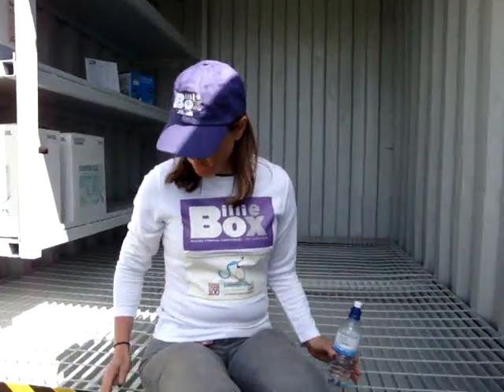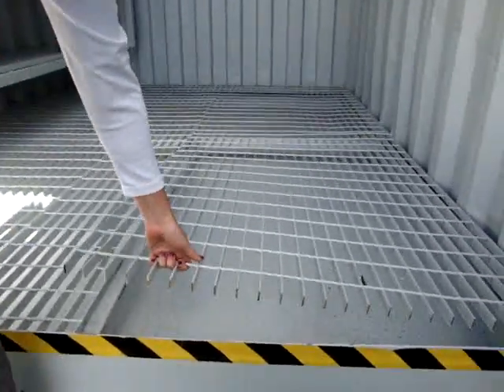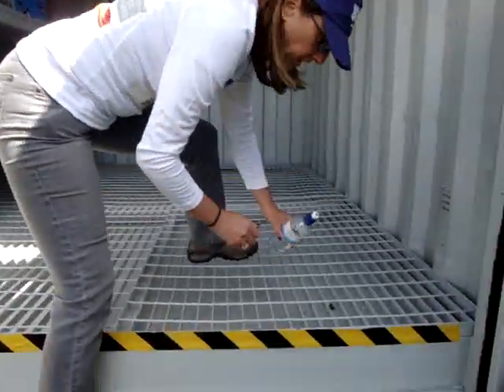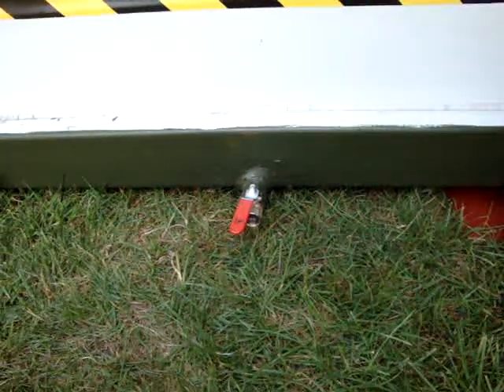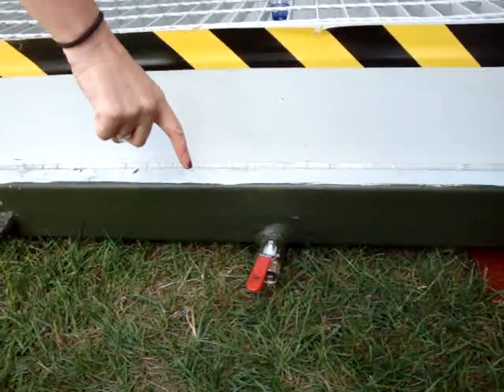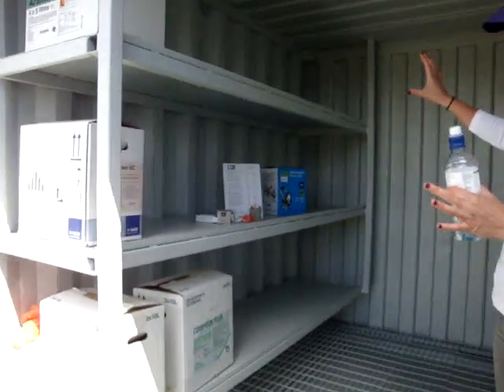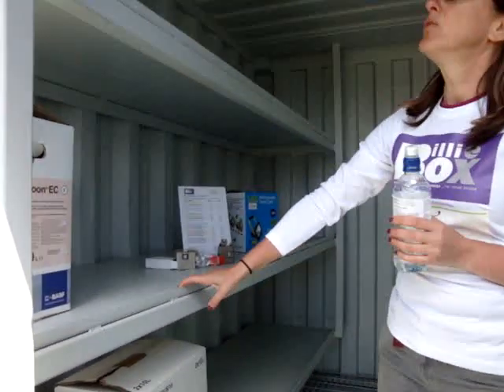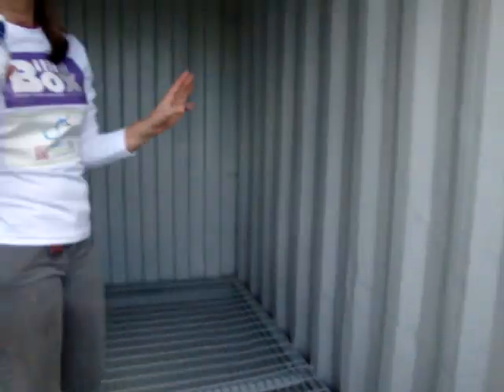Chemical Storage container with steel mesh floor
Need a shipping container? Chemical storage for farmers - BASIS approved containers